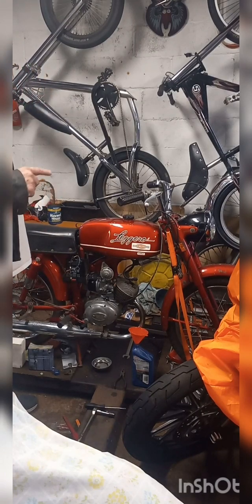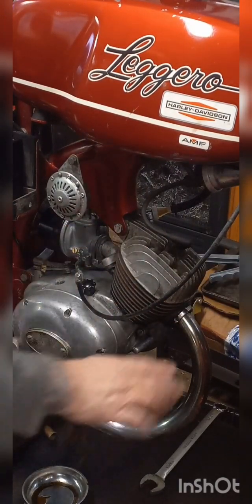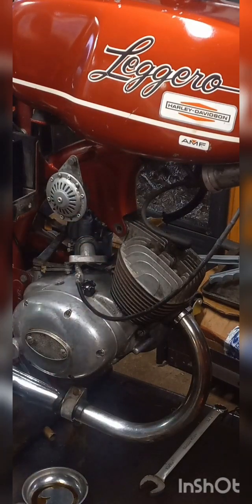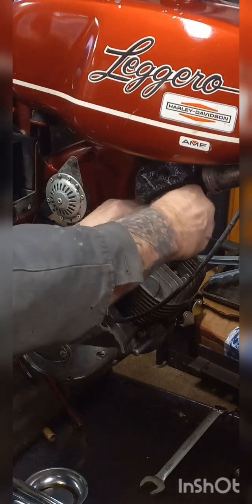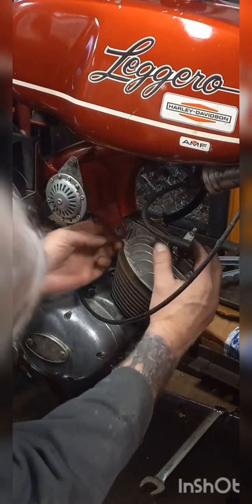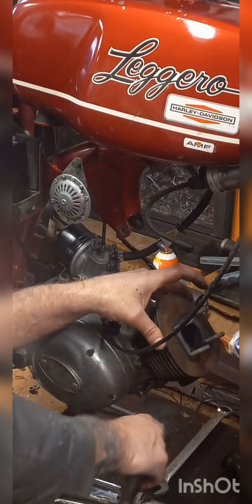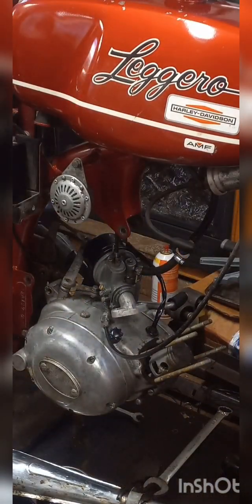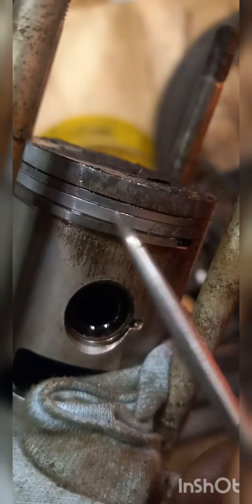HARLEY DAVIDSON LEGGERO 1970 #8 TOP END REBUILD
HARLEY DAVIDSON LEGGERO 1970 #8 TOP END REBUILD  this video shows how to take apart the top half of the 65cc engine. it show how to remove the head and jug to expose the piston for removal